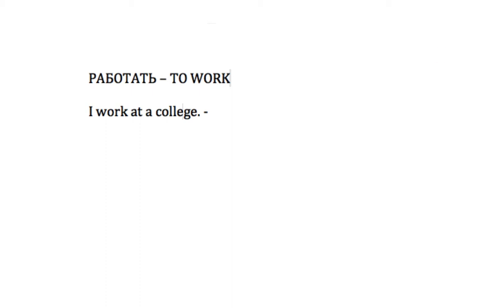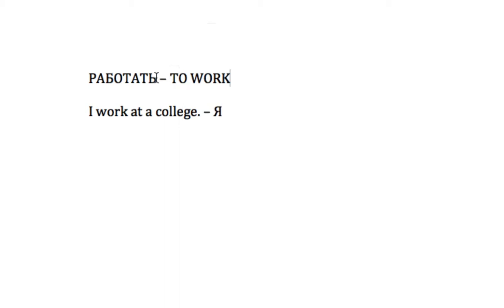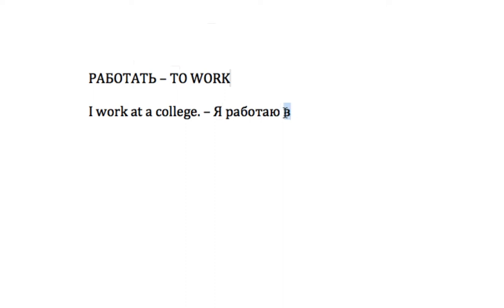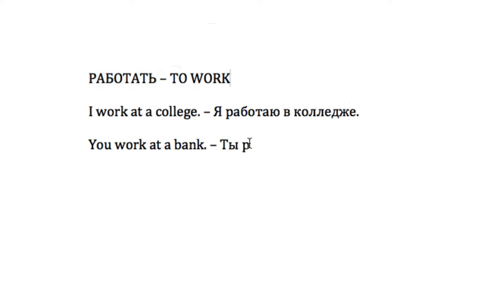Present Tense (Video 4)